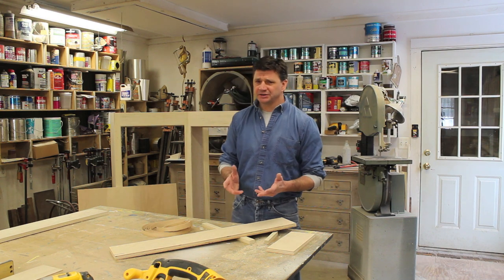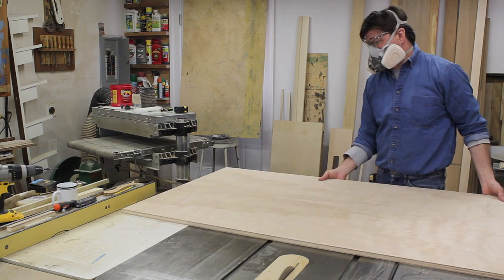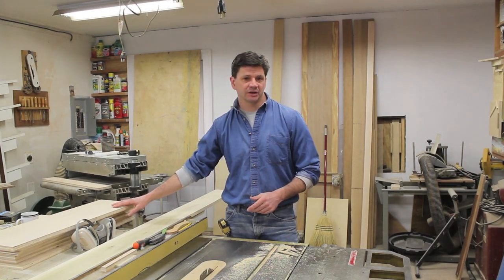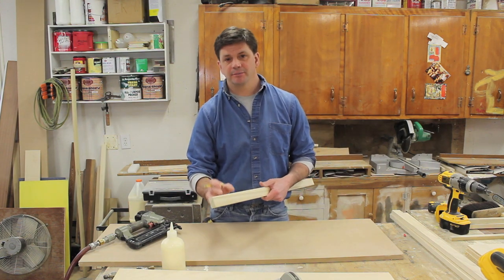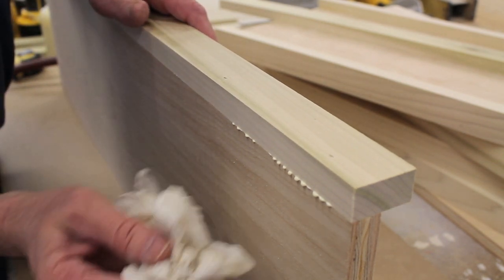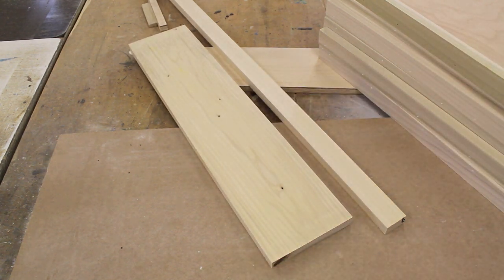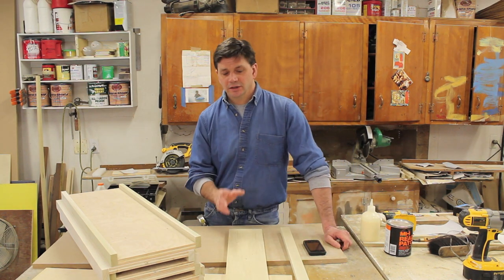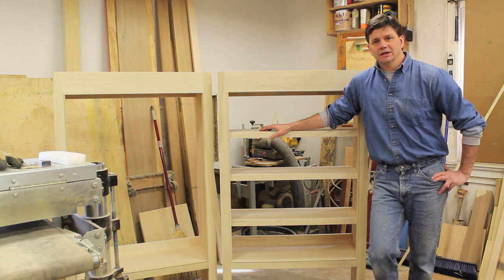How to make wooden bookcase shelves by Jon Peters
this video I am making shelves for a bookcase, unlike in my last video where I made the shelves out of birch plywood and then glued a heat activated veneer to the edge. This time I will a will apply a piece of ¾ x 1.1/2" poplar wood trim to the plywood edge.